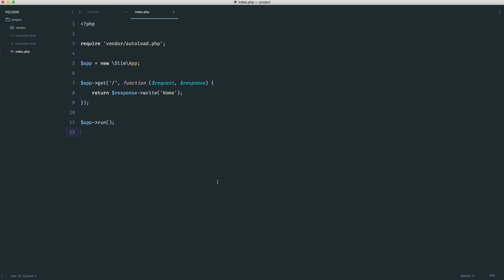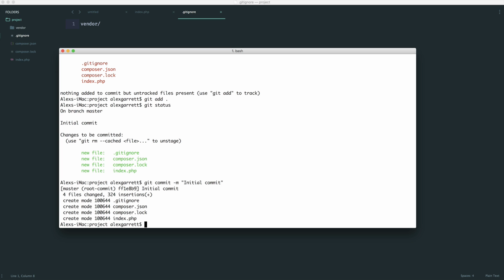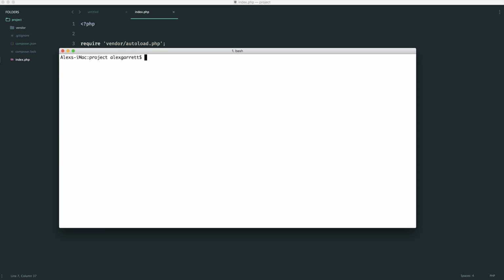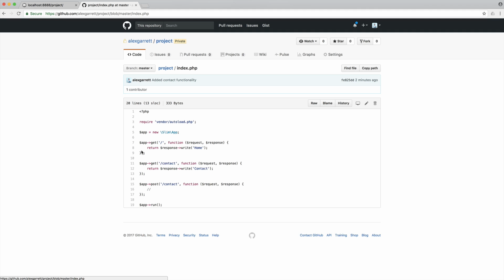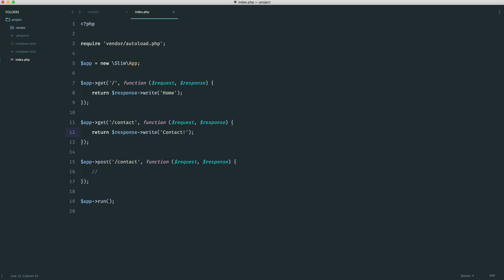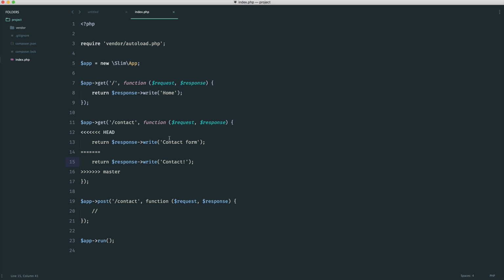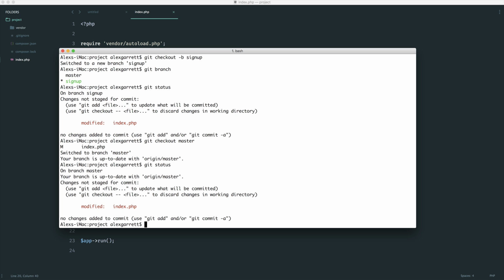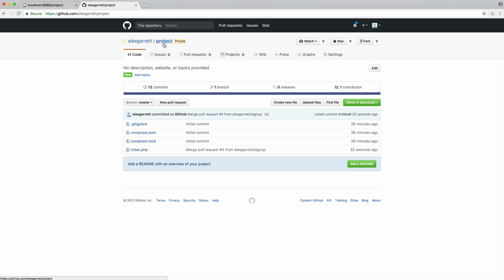Snippet: Up and running with Git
Let's cover the everyday basics of using Git. Learn how to push projects to a repository, create and delete branches, merge pull requests, deal with conflicts and stash changes.

These are the basics I use every day, and are enough to work on a small project, even with a team. When you're comfortable with the basics, you can move on and learn more advanced Git workflows more easily.